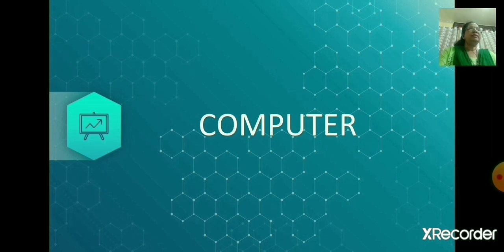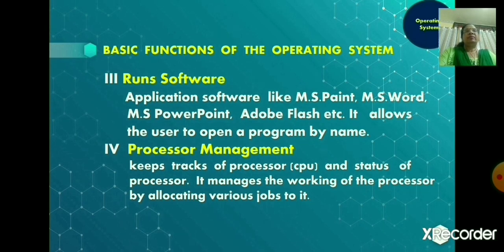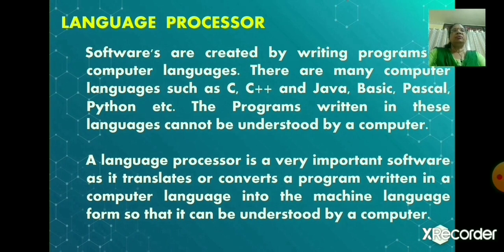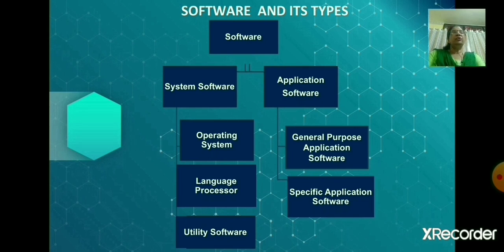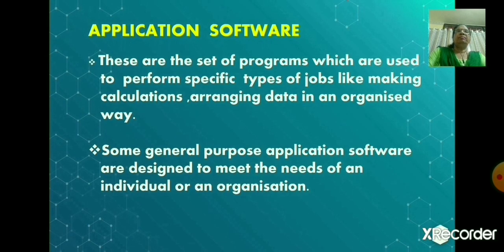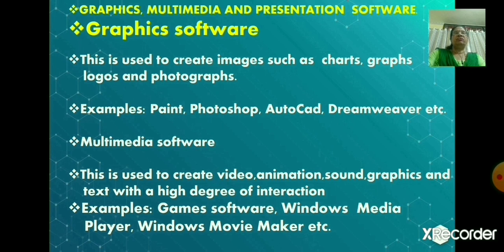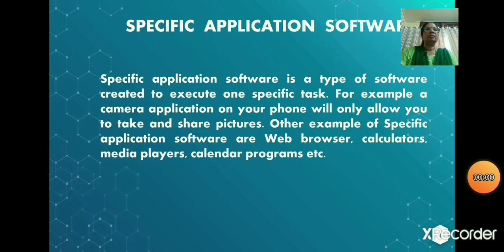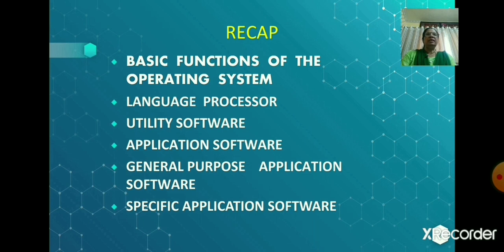class_7_computer_chapter1_software&itstypes_part2_15_july_2020